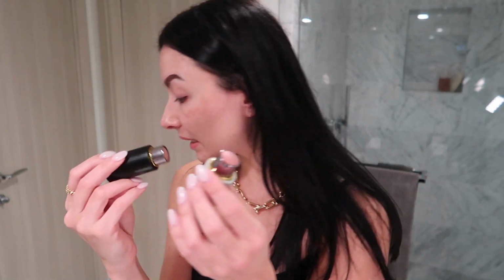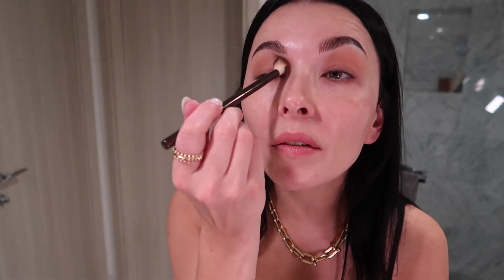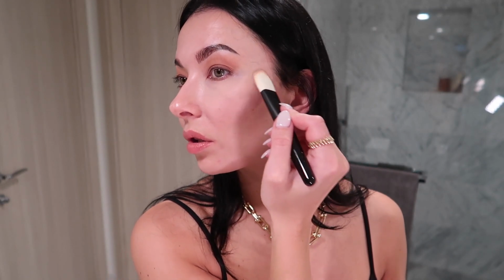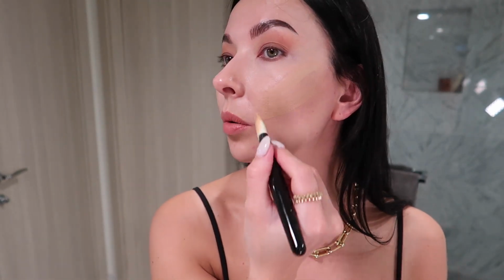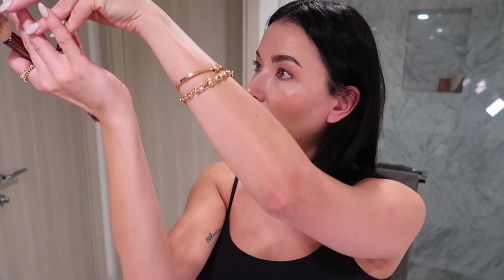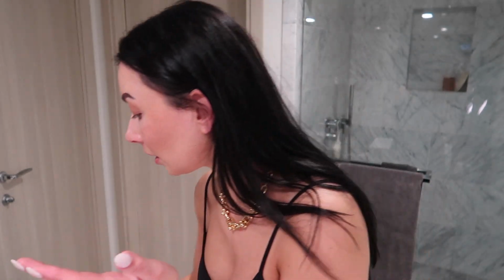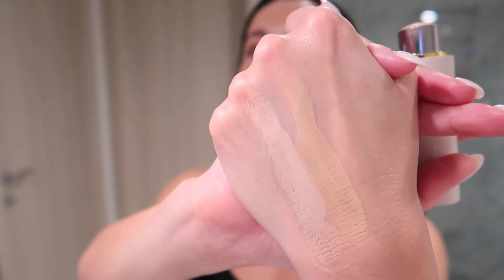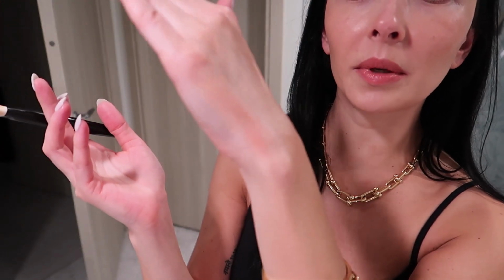Full face of Westman Atelier! First impressions, is it worth?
It's Friday and if you don't work the weekends I wish you wonderful weekend and if you do, lets have glass of wine or perhaps cake :)
Anyway, I am sharing with you my Westman Atelier experience, I have been thinking about purchasing her products for really long time and now I finally did it!
What are your thoughts on clean beauty?
I do appreciate it, and I believe it should be great for me as I get so many irritations from classic make up brands, it always been a journey to find the perfect make up and the perfect shape for eyebrows and correct eyeshadow and many many other things lol sometimes it can be exhausting but once we find something good, lets stick to it.

Let's see what you think, firsts I will use the make up for my dinner look and then I will show you the tones closer. I forgot to swipe the bronzer but you can clearly see the beautiful color of the bronzer which I am using it.

Thank you for watch my videos!

xoxo
Ivet

Make up used in video :)